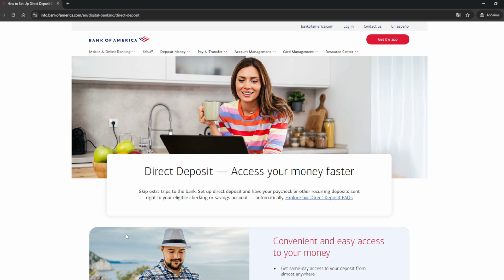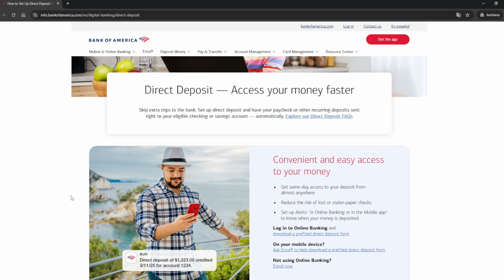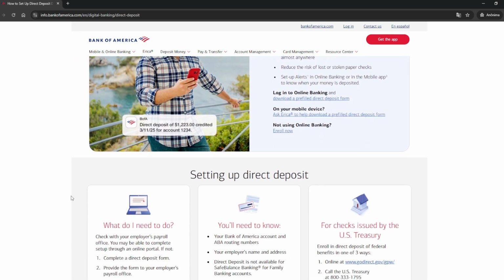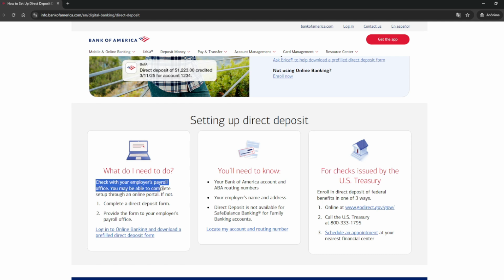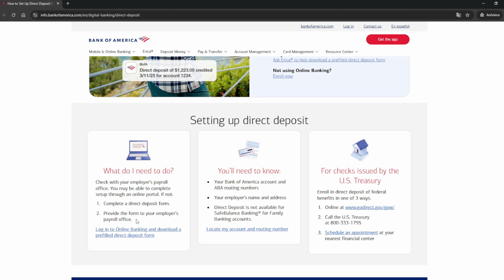How to Set Up Direct Deposit on Bank of America App (2025 Step-by-Step Guide)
Want to get paid faster and skip the hassle of paper checks? In this video, we’ll walk you through how to set up direct deposit on the Bank of America app — updated for 2025.

Follow this step-by-step tutorial to easily link your employer or benefits provider with your Bank of America account. It only takes a few minutes, and you’ll never have to worry about lost or delayed checks again.

✅ In this guide, you’ll learn:

Where to find your direct deposit info in the app

How to access your account and routing numbers

How to fill out and share the direct deposit form

Tips to make sure your deposit goes through smoothly

By the end of this video, you'll know how to set up direct deposit on Bank of America app (2025) with confidence.